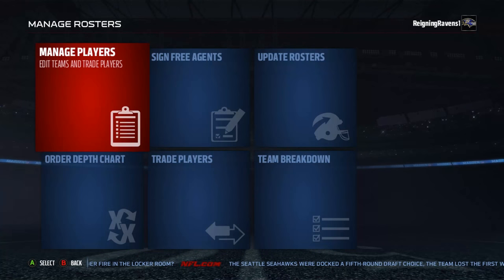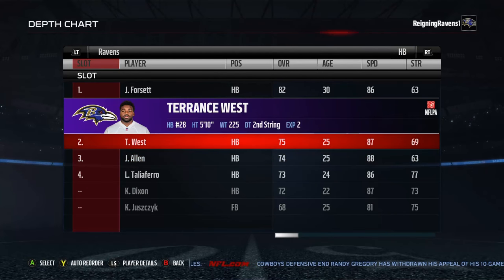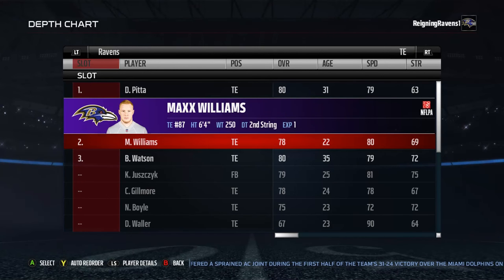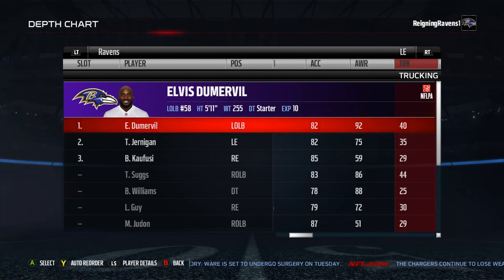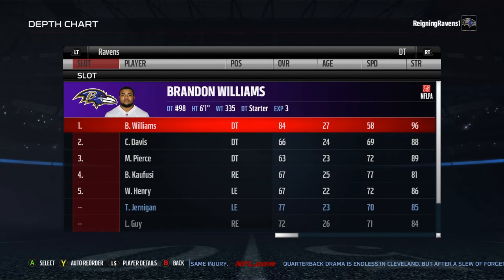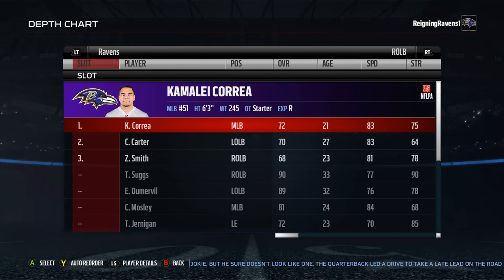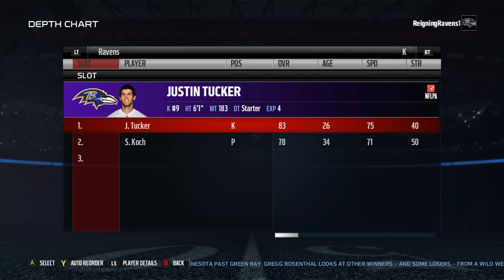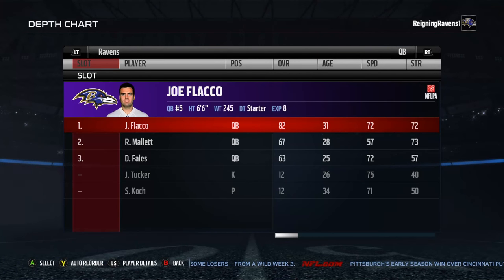BALTIMORE RAVENS DEPTH CHART SET-UP | MADDEN NFL 17 | BEST PASS RUSH EVER (UPDATE #1)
I'm ReigningRavens1 and I am the creator of StreamHYPE and I am Chicago's #1 Ravens Fan. I do Madden NFL 17 live streams on a regular basis on YouTube Gaming and interact with all my viewers. Jesus bless all you guys and go Ravens!

In this video, I'm showing you guys how simply putting Terrell Suggs and Elvis Dumervil on the D-Line can GREATLY increase the strength of your pass rush. Let me know how this depth chart set-up worked for you! More depth chart videos coming soon!

ADD ME ON THESE SOCIAL MEDIA SITES!:
Xbox Live: ReigningRavens1
Google+: ReigningRavens1

FREE RR1 MOBILE WALLPAPERS!

BE A PART OF StreamHYPE WHEN WE'RE STREAMING!

CONSOLE I'M CURRENTLY GAMING ON:
Microsoft Xbox One

GAME I'M CURRENTLY PLAYING:
EA SPORTS Madden NFL 17